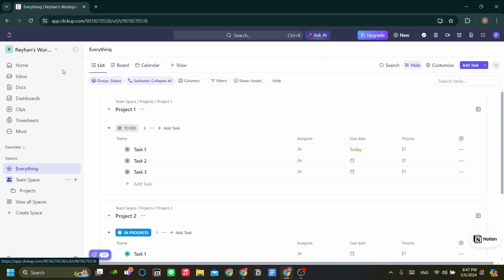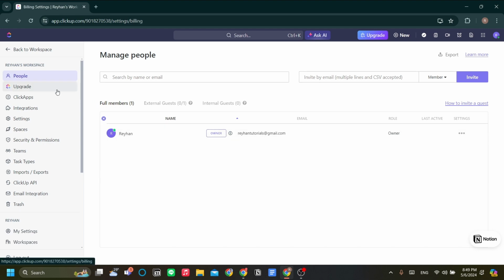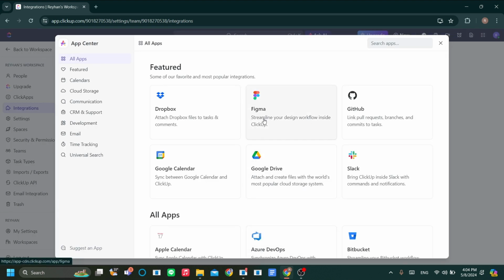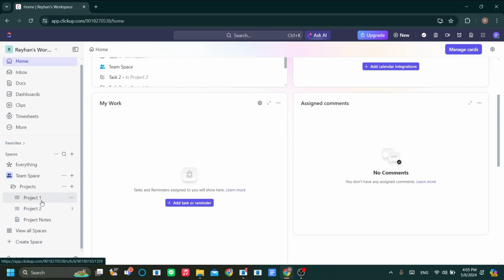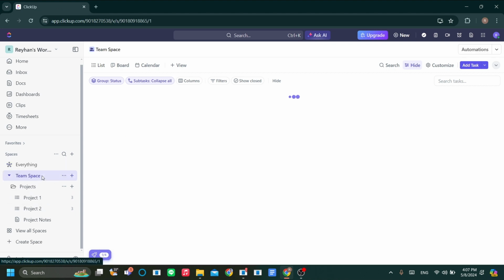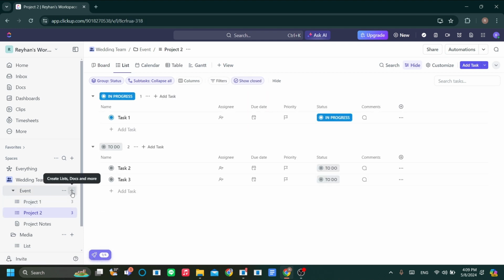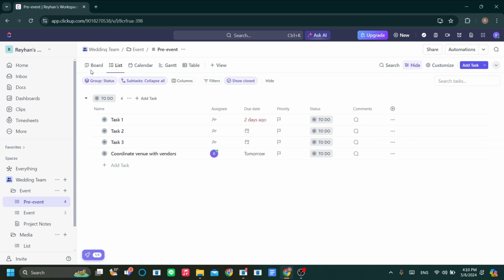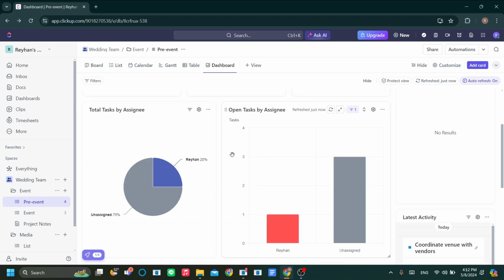How to Use Clickup for Project Management | Full Tutorial 2025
How to Use Clickup for Project Management
If you are looking for a video about clickup project management tutorial, here it is!